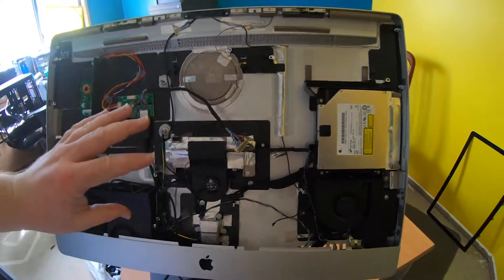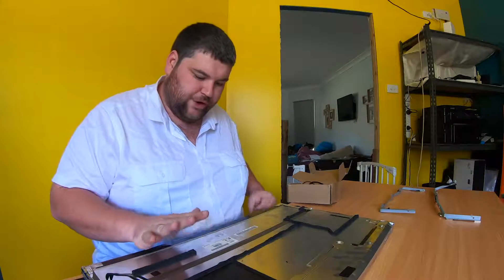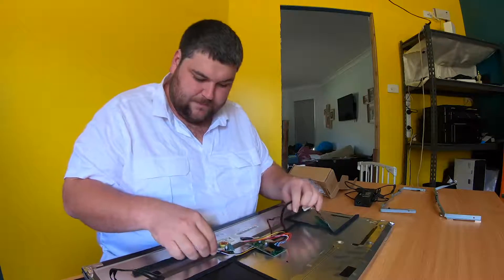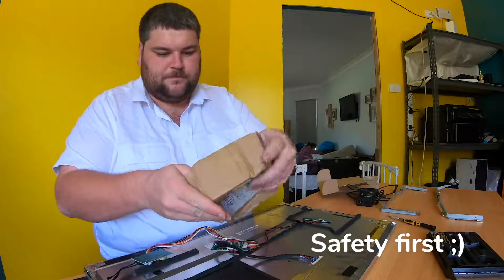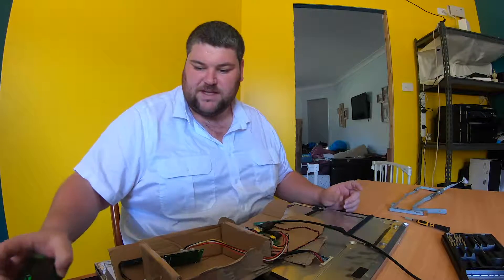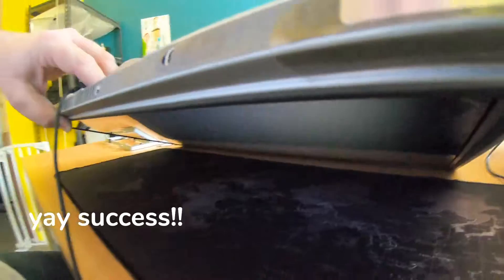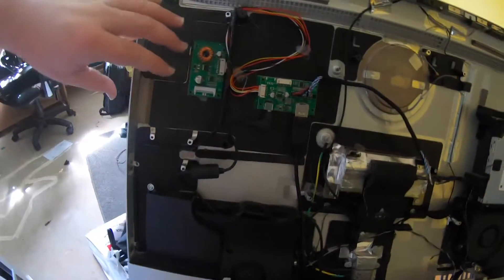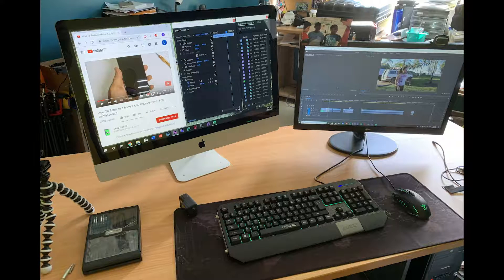New life for an old monitor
I take no responsibility for any DIY projects inspired by my videos. If you choose to conduct DIY that is you responsibility and yours alone. This build requires electrical conductors to be exposed and poses the risk of death.

Controller board: